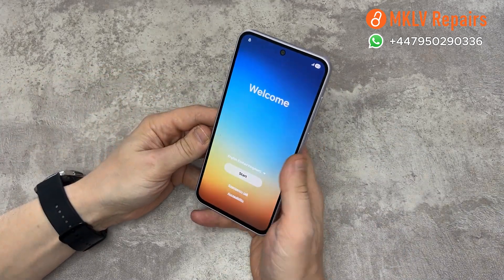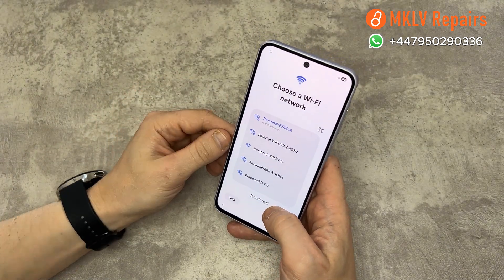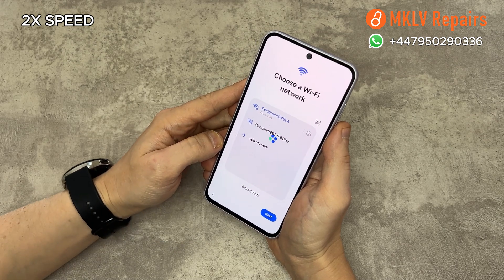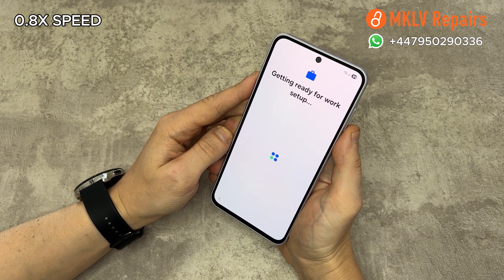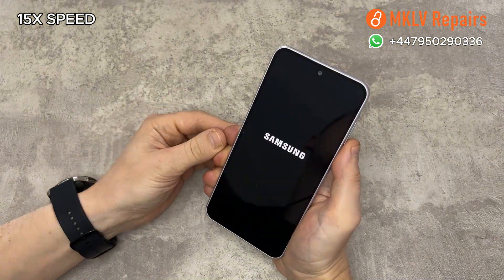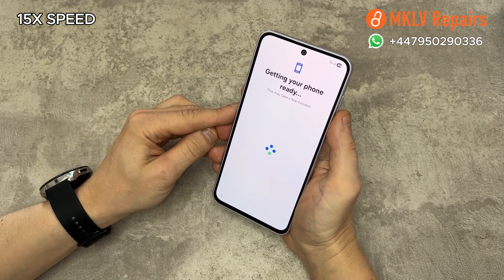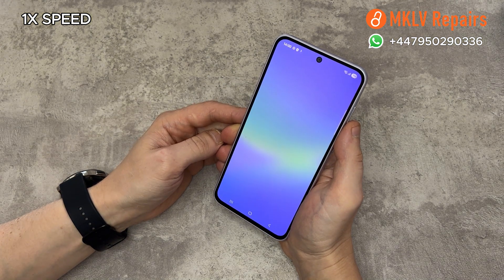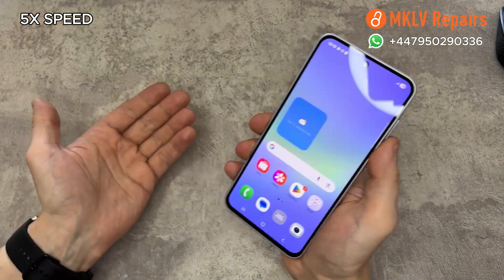Samsung Android 15 - 16 FRP Bypass | Remove Google Lock Without PC | 2025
🔐 Samsung FRP Bypass Android 15 (Google Account Removal Guide 2025)

In this video, I’ll show you how to bypass FRP (Factory Reset Protection) on any Samsung device running Android 15, without using a computer or paid tool. This method works on the latest 2025 update and helps you remove the Google account lock after a factory reset.

✔️ Tested on:
Samsung Galaxy S25 Ultra, S25 Plus, S25, A56 and A36.
Old models such as S24 series and S23 series running Android 15 works as well.

Android 15  - 16(Latest security patch)

📌 No paid tools needed
📌 Safe and simple method

🔍 FRP bypass keywords:
Samsung FRP, Android 15 FRP bypass, Samsung Google lock remove, Samsung S25 FRP bypass 2025, Bypass Google Account Samsung, Samsung S24 FRP unlock, Samsung S23 FRP bypass